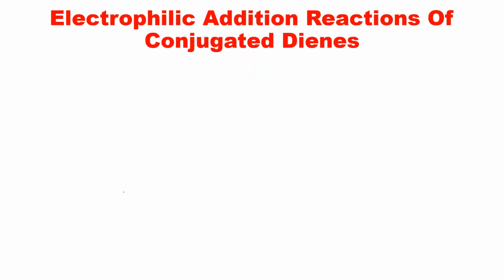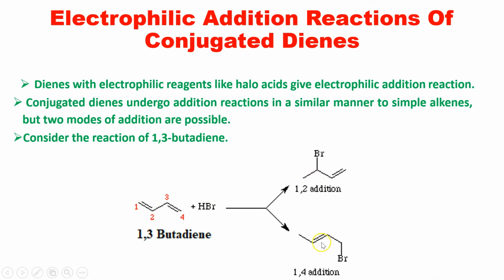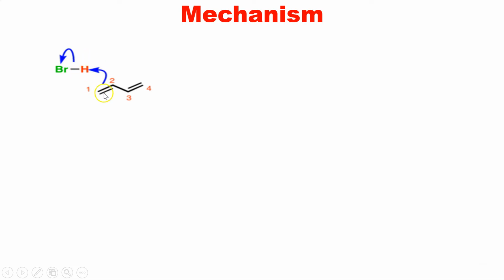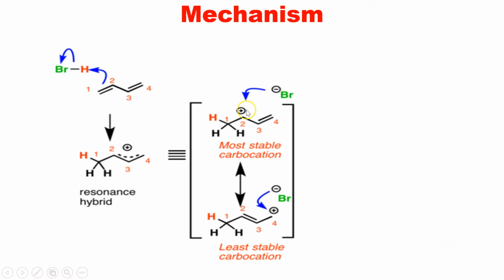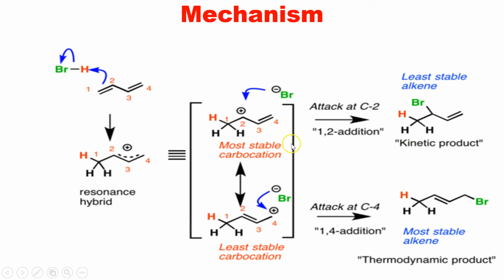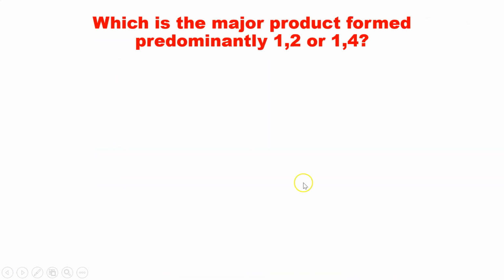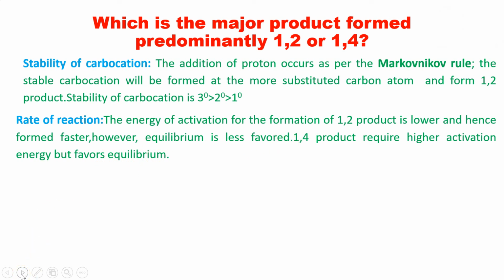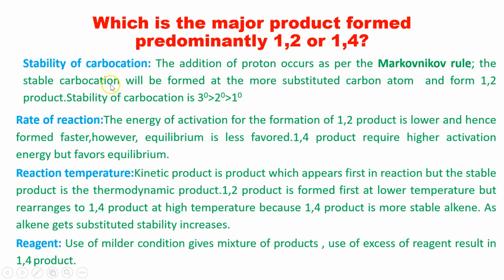Conjugated Dienes:Electrophilic Addition Reaction:Vikrant Dhamak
1,2 amd 1,4 addition reaction